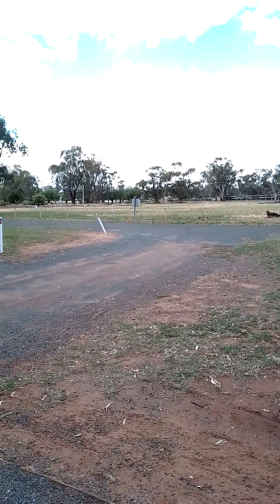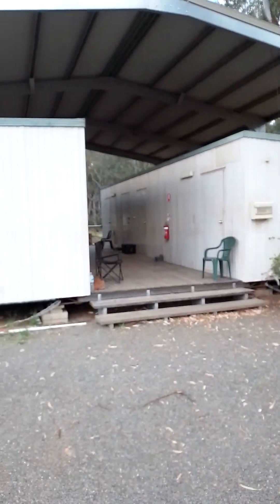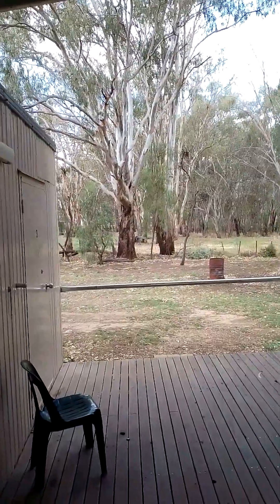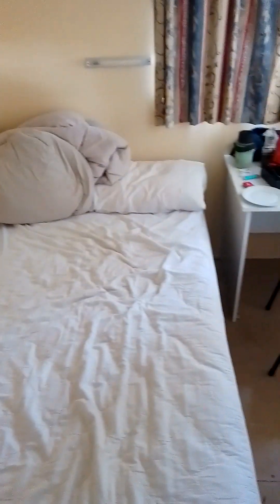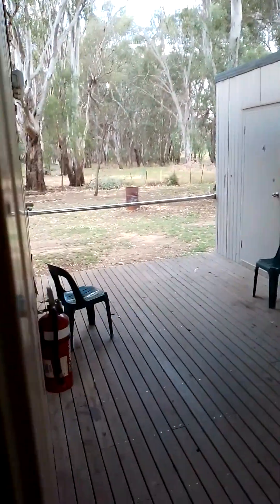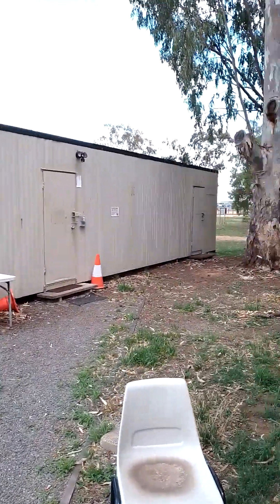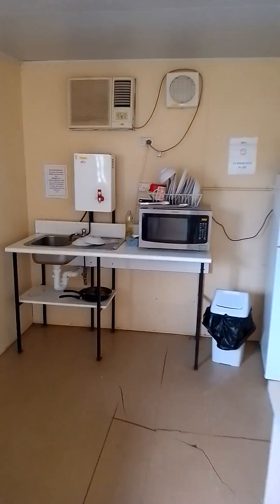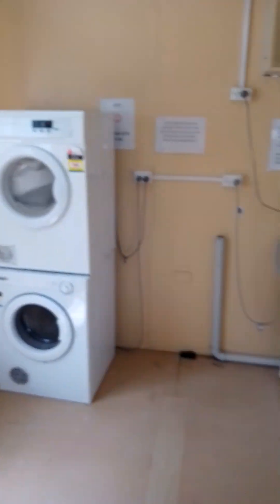want to bike tour pack Australia on a budget. Consider a Donger!